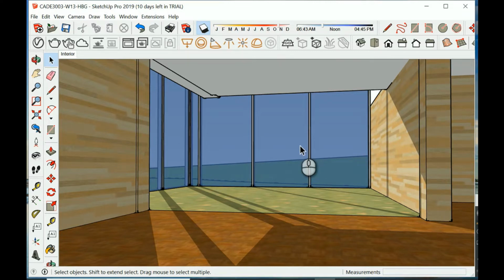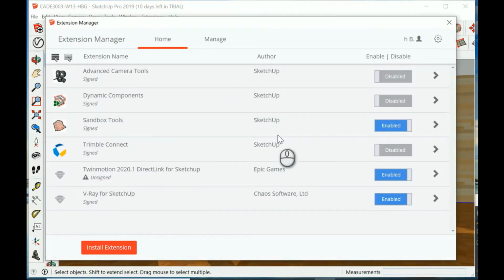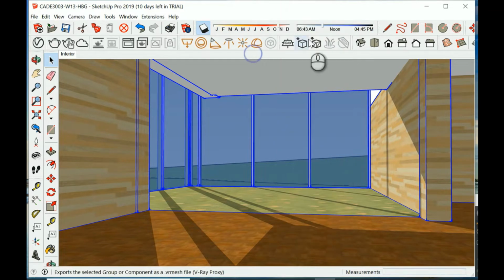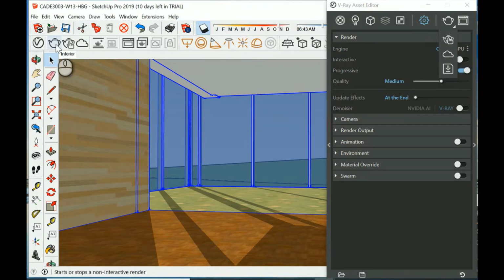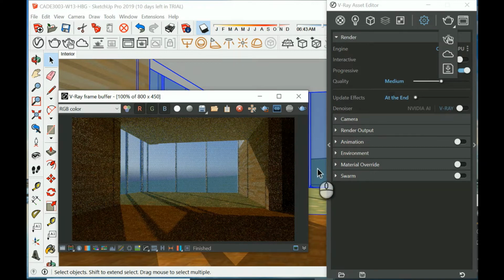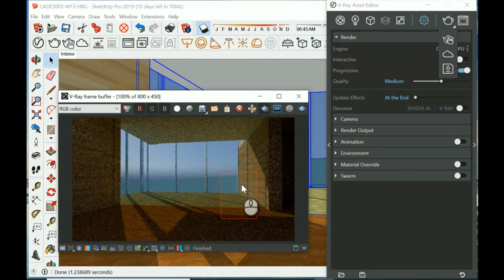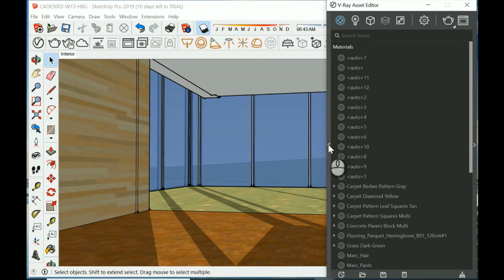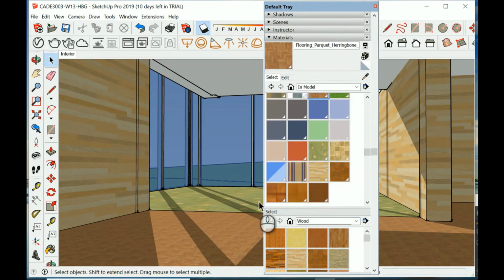V-Ray for SketchUp 1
"This video reviews basic settings in V-Ray for SketchUp."